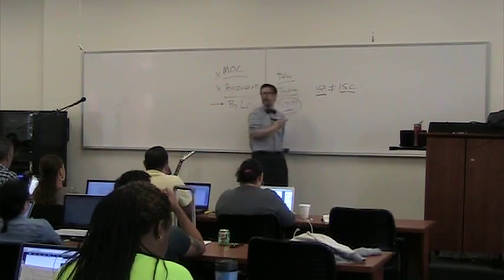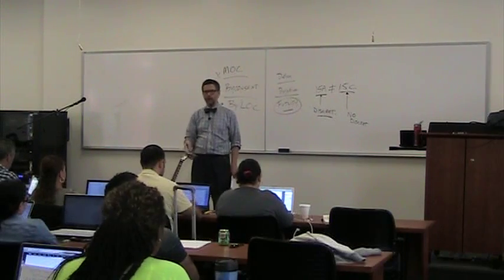Review of Pleadings: complaint, answer, R12, relation-back, Professor Nathenson, Spring 2015, 1 of 7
Part 1 of a 7-part Civ Pro review in Spring 2015.

Note: This video is just one part of a five-hour review done live on May 1, 2015. Some materials were covered in more details, some less. The fact that materials are discussed in this video does not mean they will be on the exam. Equally so, the fact that something is not addressed in the video does not mean that it will not be on the exam. See below for details.

This video addresses subjects including:

* Rule 11
* Rule 8(b)(2) and Rule 12(b)(6)
* Conley and Iqbal/Twombly
* Rule 9(b)
* Entry of default and Default judgment
* Pre-answer motions under Rule 12
* Waiver and consolidation under Rule 12 (the "initial response" rule)
* How to answer a complaint
* Amendments
* Relation-back

Additional study materials, including exercises, hypos, and more can be found Materials on site

* Iqbal hypos
* Quiz on default judgment & Rule 12 motion practice
* Answer drafting exercises
* Defenses (8(c) versus 12(b) versus denials)
* Quiz on Rule 12 (online once class starts)
* Quiz on Rule 11
* Relation-back hypos
* Relation-back practice essay